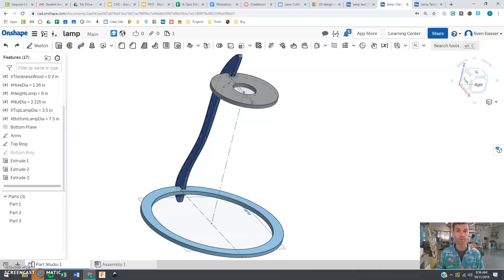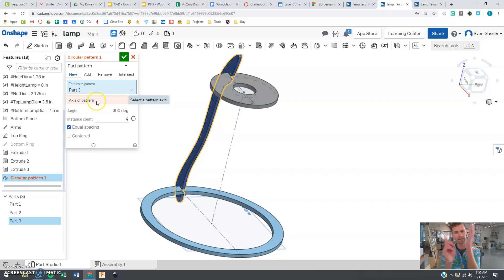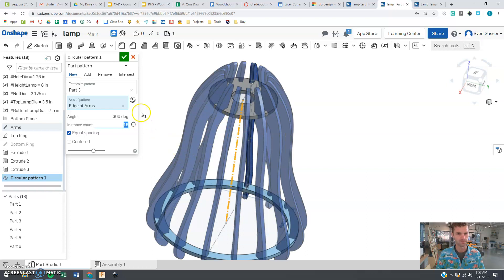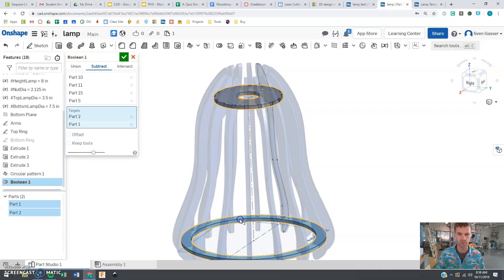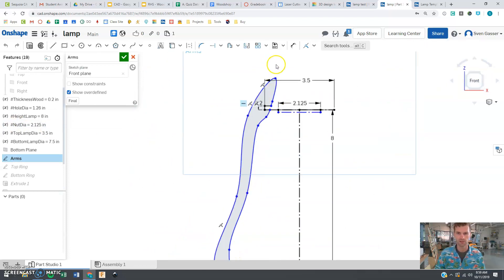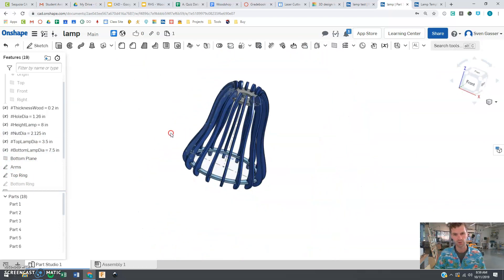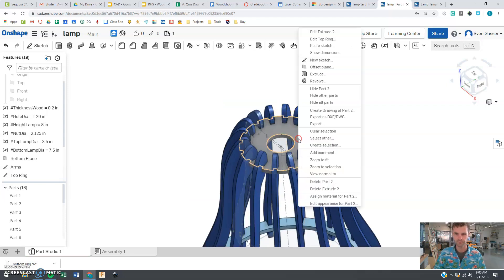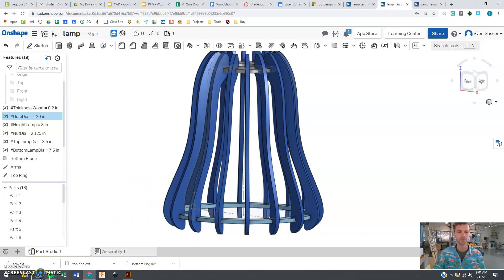Making a laser cut lamp in OnShape - Part 4